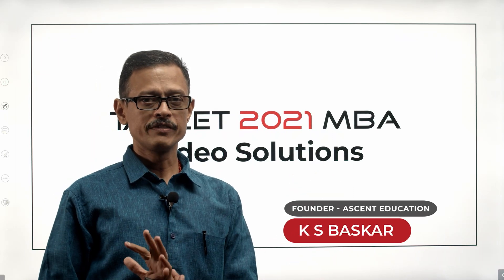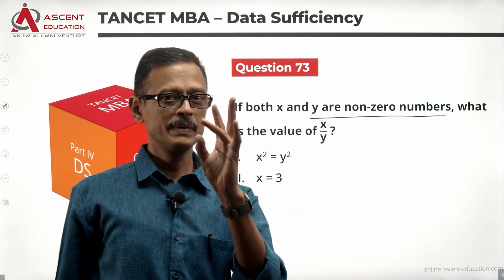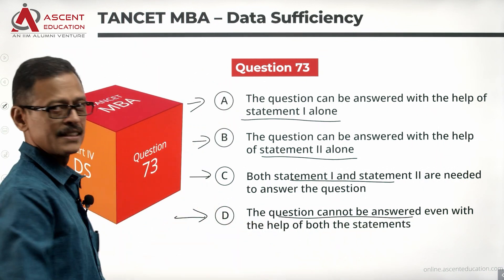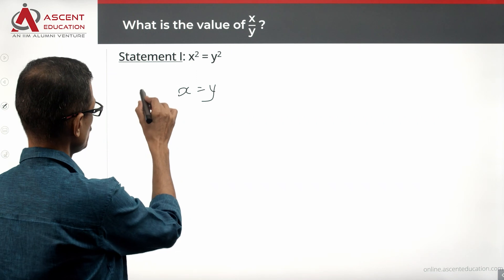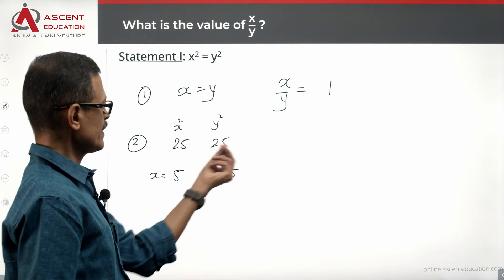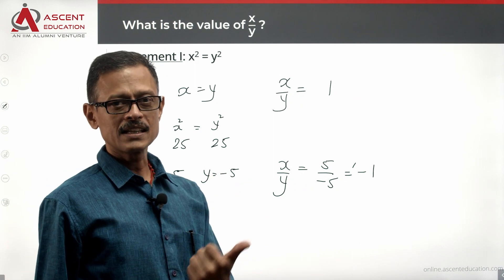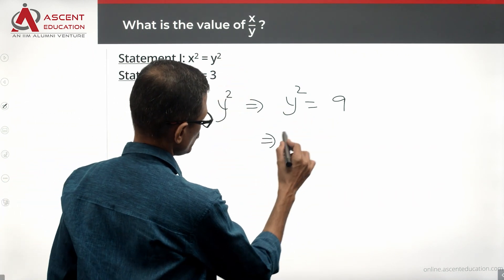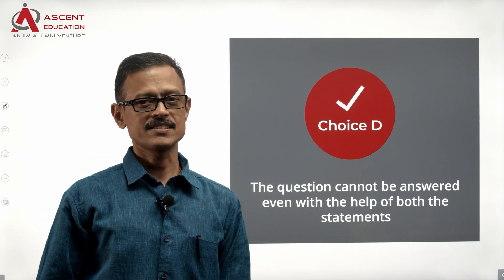TANCET 2021 MBA Paper Solutions | TANCET Data Sufficiency Q73 | Anna University MBA Admissions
This is a Number Properties DS Question. TANCET 2021 MBA paper video solution. Data Sufficiency Question.

Question:

If both x and y are non-zero numbers, what is the value of x/y?

1. x² = y²
2. x = 3

A. The question can be answered with the help of statement 1 alone
B. The question can be answered with the help of statement 2 alone
C. Both statement 1 and statement 2 are needed to answer the question
D. The question cannot be answered even with the help of both the statement

வீட்டில் இருந்தே படீங்க Live Online classes. Attend Free TANCET MBA Live Online Demo Classes | இலவச TANCET MBA நேரடி ஆன்லைன் டெமோ வகுப்புகள் @

TANCET MBA 2024 Classes start at Anna Nagar, Chennai.